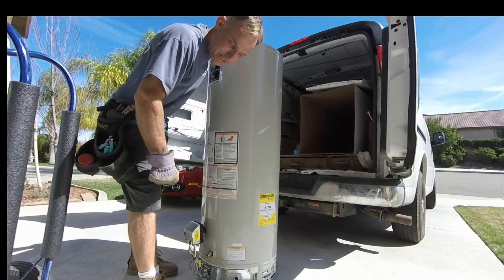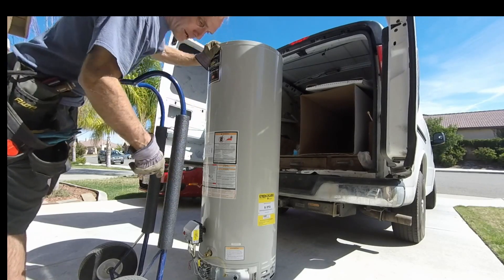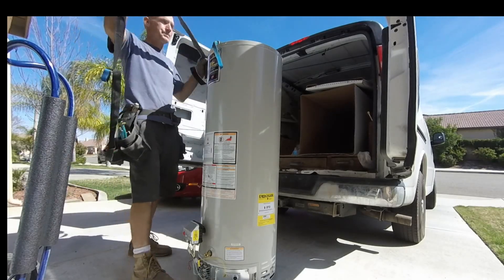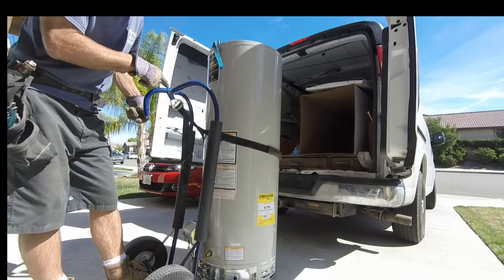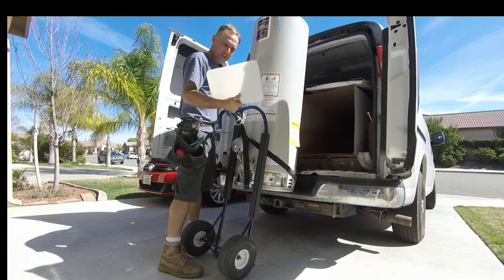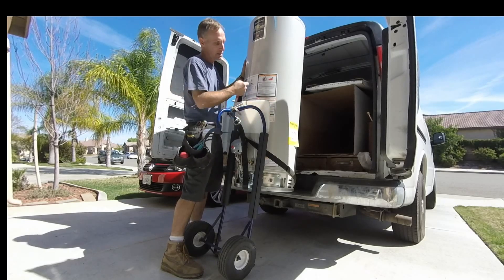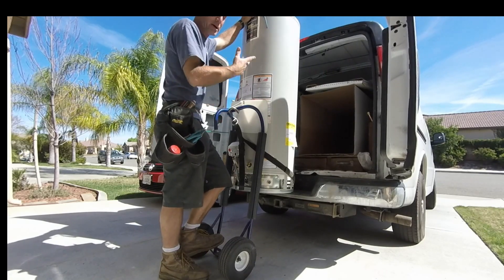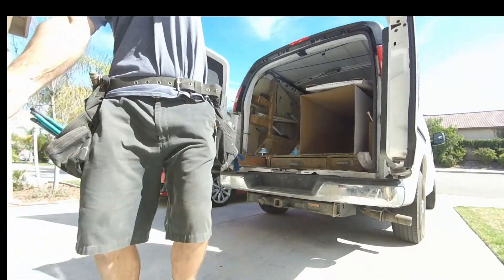Older Training Video (Placement Setup)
So-so audio. Showing basic setting up of a 50 gallon tank for placement into a raised position. Including top handhold and cinch strap, and fender.